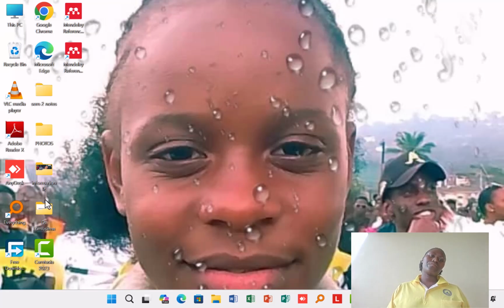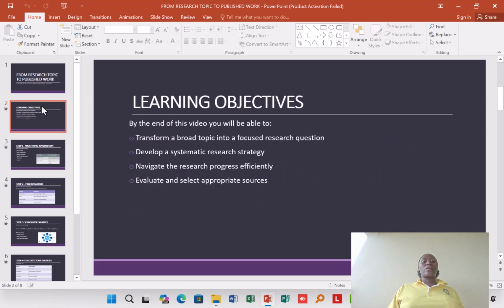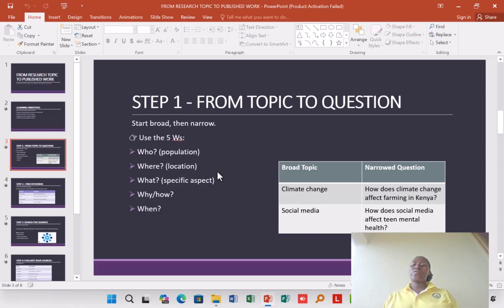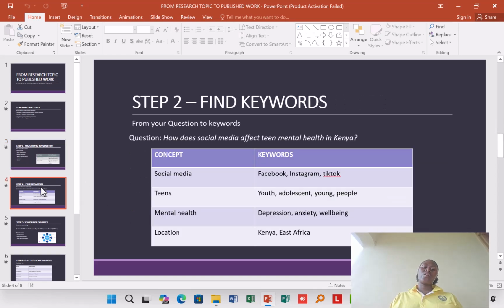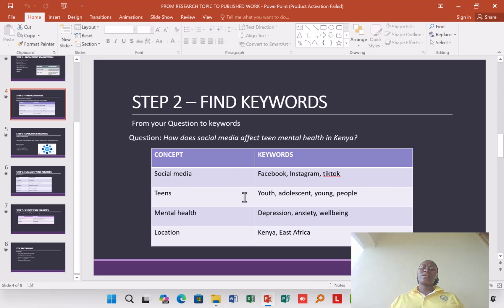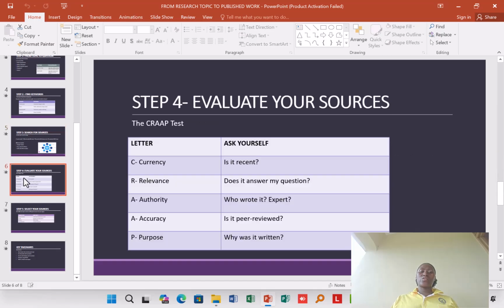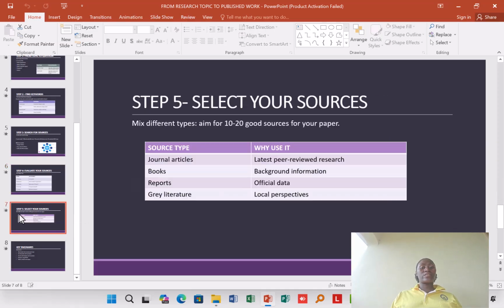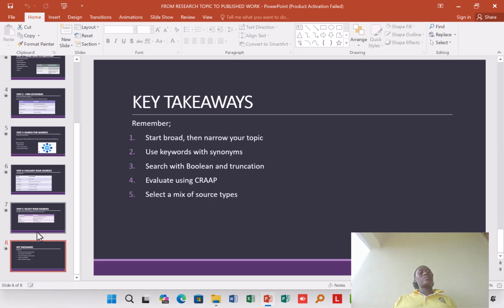reseach topice to publiished work video